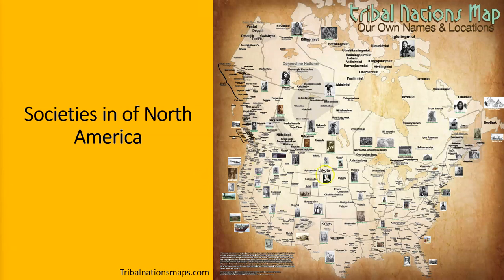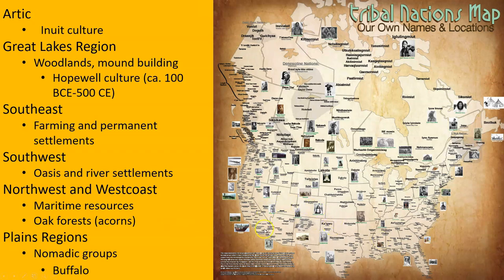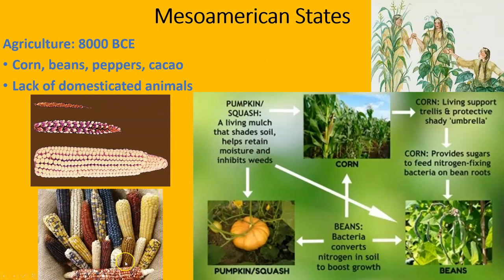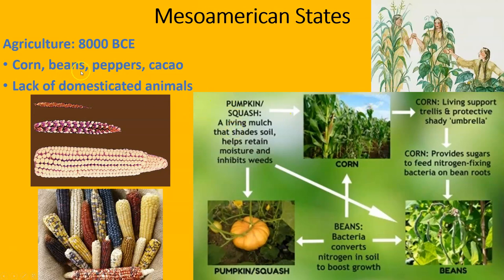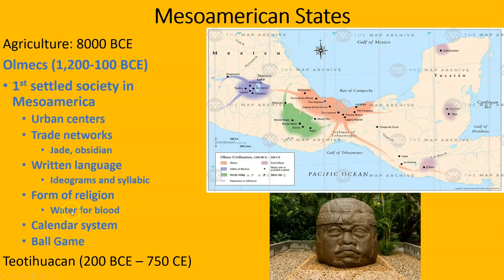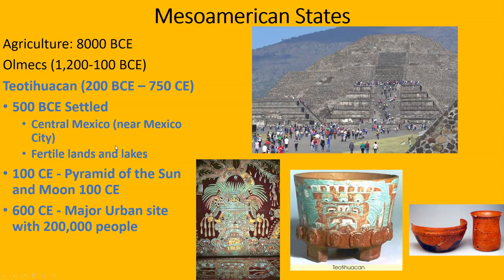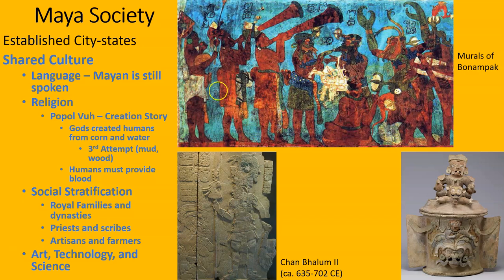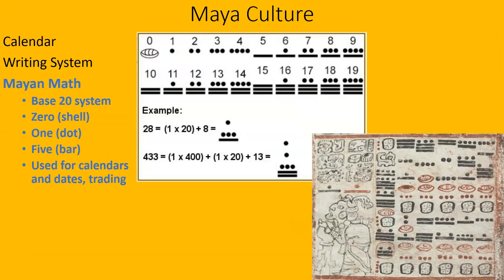5.2.A North and Meso America